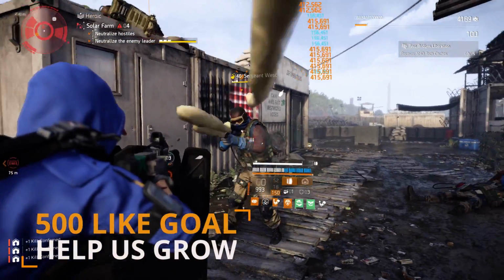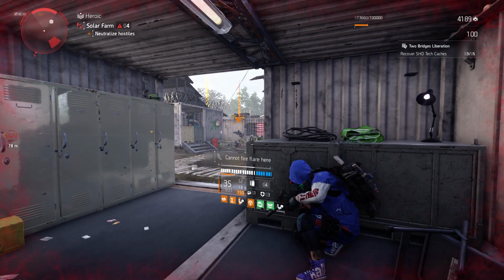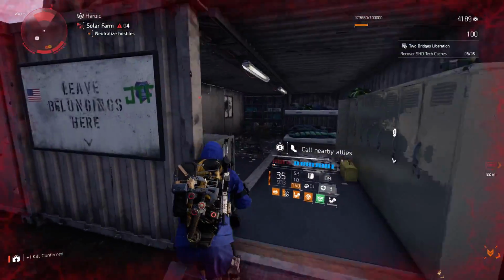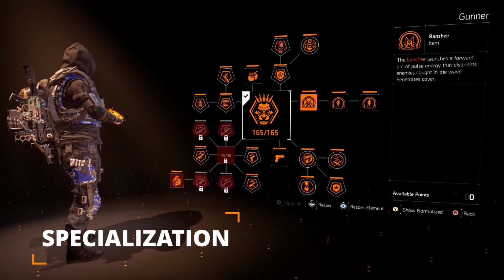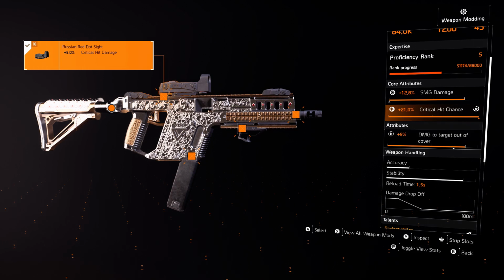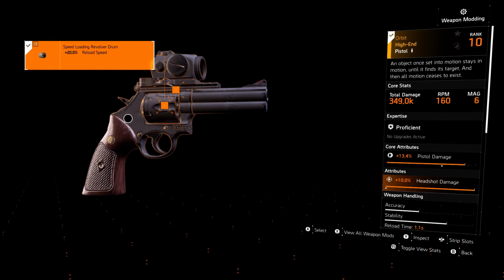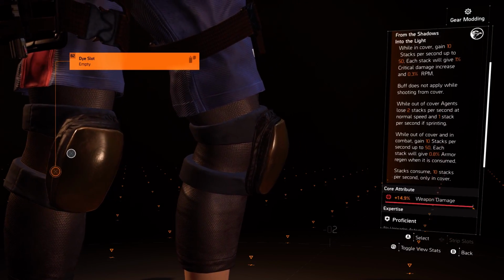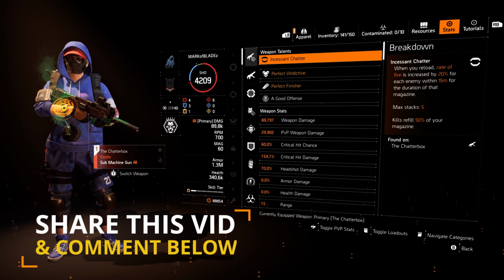The Division 2 | BEST *SOLO PVE BUILD* UMBRA INITIATIVE | GOD MODE, DPS TANK, DARK WINTER SMG BUILD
In Today's Division 2 Video Il Showcase The Best UMBRA INITIATIVE GOD MODE, DPS TANK, DARK WINTER SMG BUILD in The Division 2. You'll be in God mode With This DPS TANK PVE BUILD. This is one of The most powerful Solo PVE builds In The Division 2. The amount of damage and survivability you get from the talents on this build is Crazy! thedivision2​ Division2​

The Division 2 | *BEST SOLO PVE BUILD* | GOD MODE, STRIKER | HIGH DMG, DPS TANK SMG BUILD | TU16.1

The Division 2 | BEST SOLO PVE BUILD | GOD MODE, HEARTBREAKER | DMG, TANK ASSAULT RIFLE BUILD TU16.1

The Division 2 | BEST *SOLO BUILD* GOD MODE, HUNTERS FURY | HIGH DMG, LEGENDARY DPS PVE BUILD

Tom Clancy's The Division 2 Developer Massive Entertainment Publisher Ubisoft Director Mathias Karlson Composer Ola Strand h Series Tom Clancy's Engine Snowdrop Platform

Contents

Gameplay Edit

Development Edit